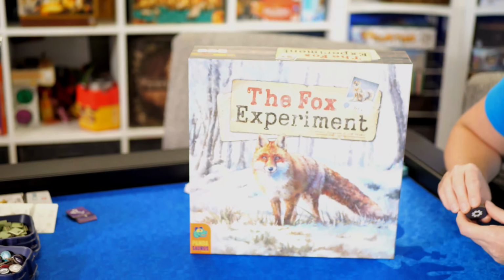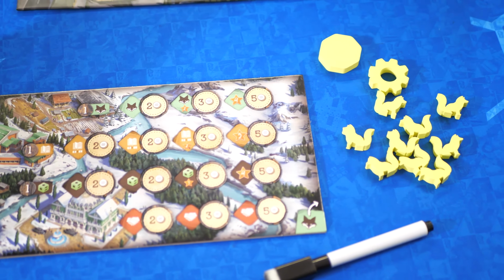The Fox Experiment Board Game Overview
Jonah and Sara of Tantrum House take a deep dive into the new game from Pandasaurus.